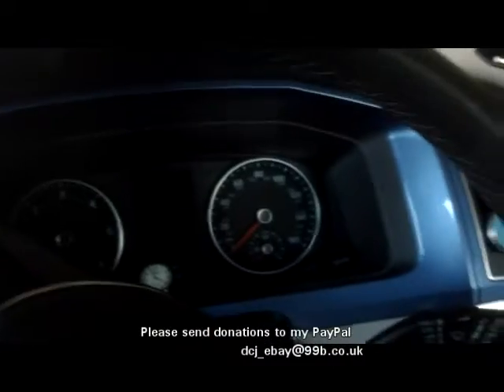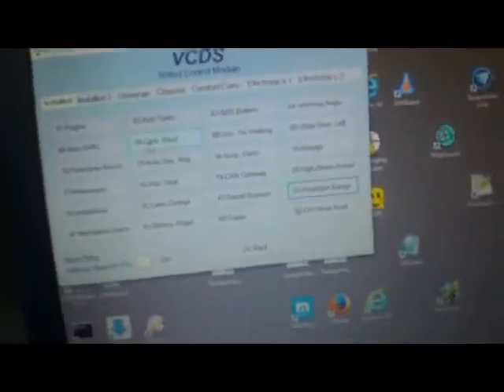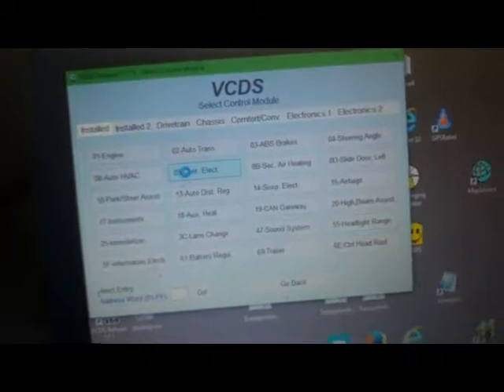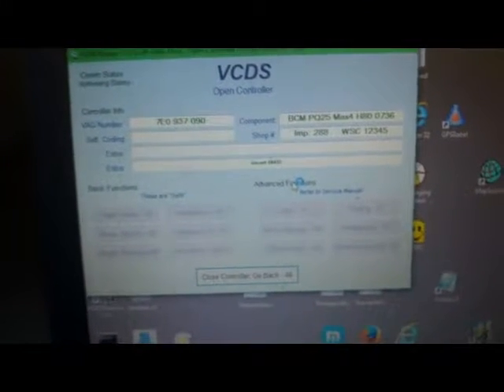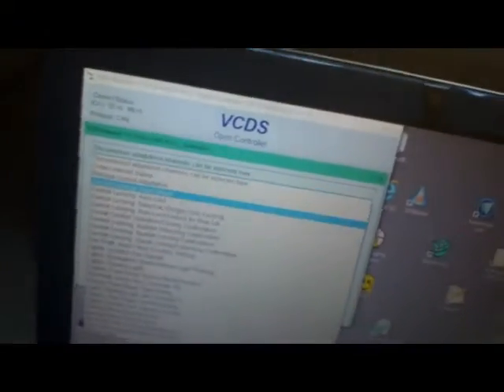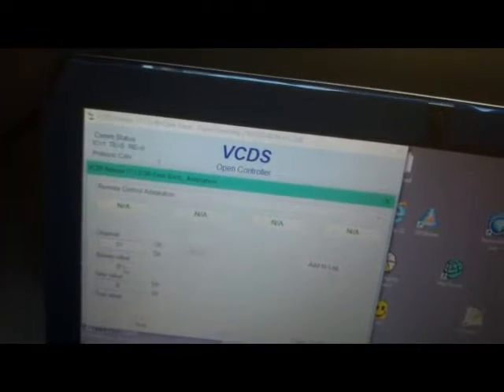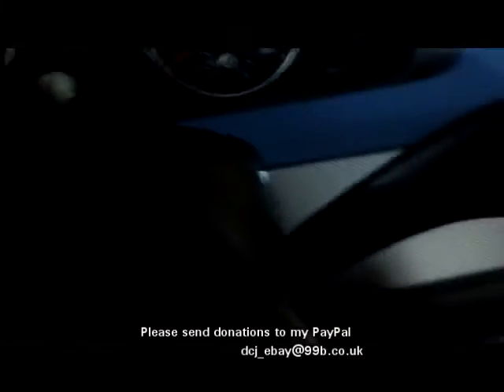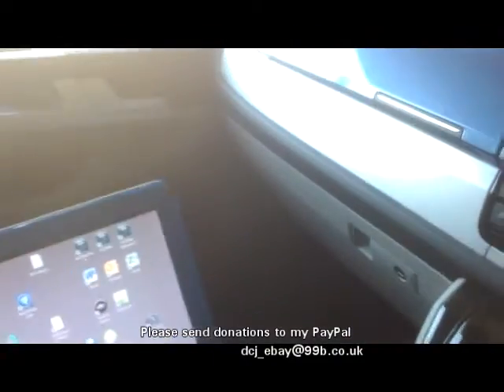Volkswagen 2016, Enabling Remote Key Fobs Caravelle Golf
Enabling remote key Fobs on Volkswagen 2016, Caravelle  Golf, Multivan, Touran, Scirroco.  And probably lots of Seat, Audi and Skoda models follow the same functions